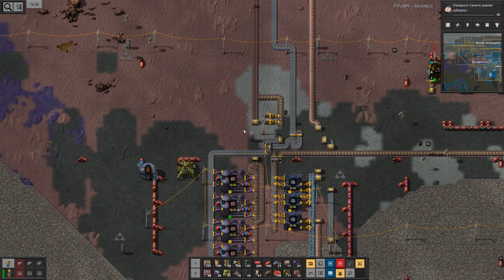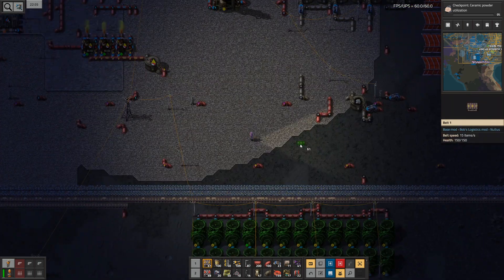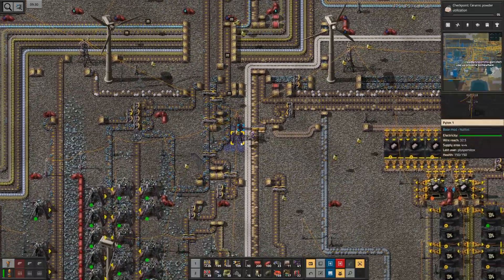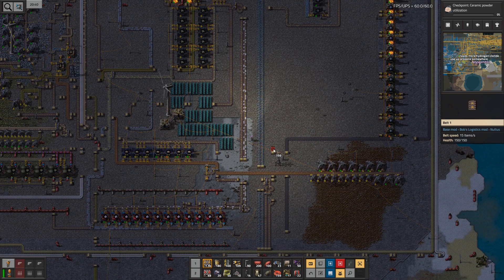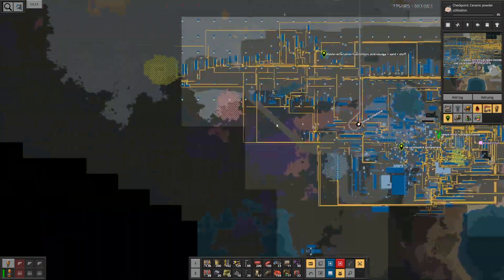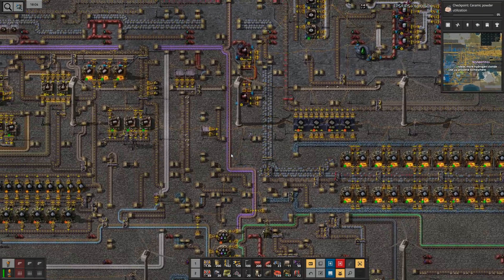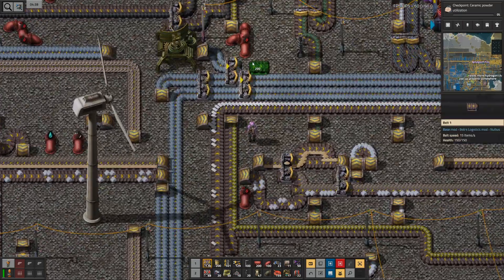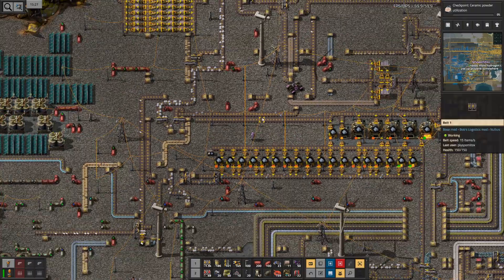Factorio - Nullius - Episode 155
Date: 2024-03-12